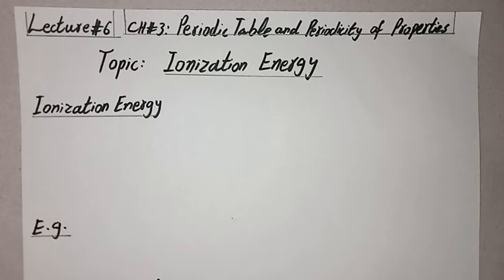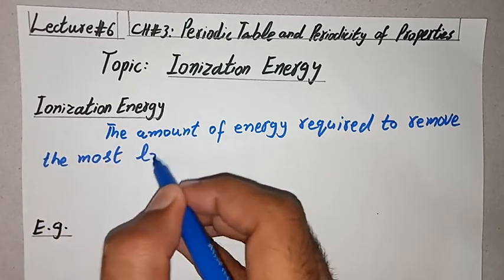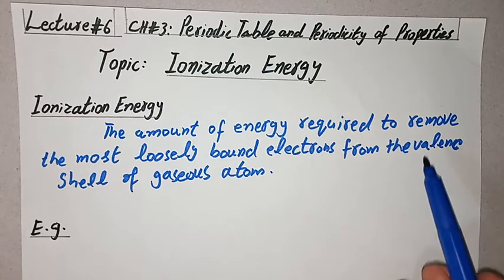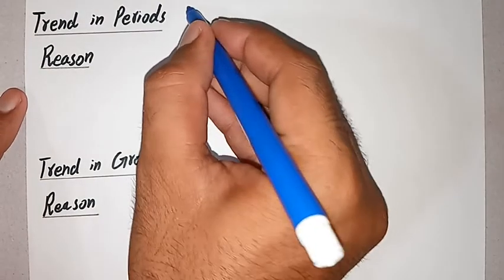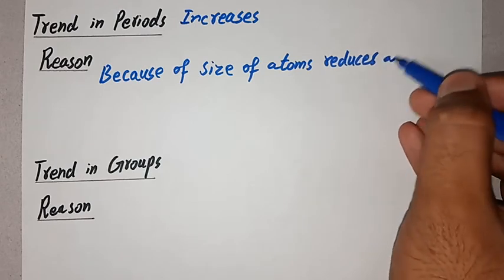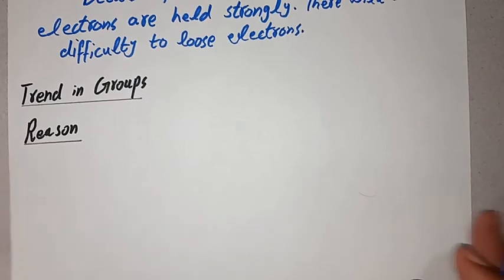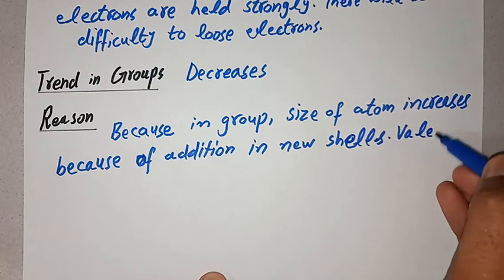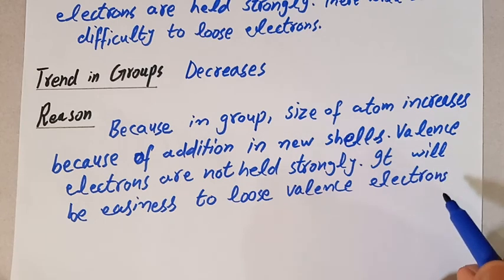Grade 9 | Chemistry | Ch #3 | Periodic Table And Periodicity Of Properties | Lonization Energy